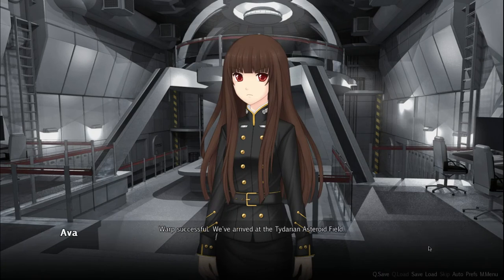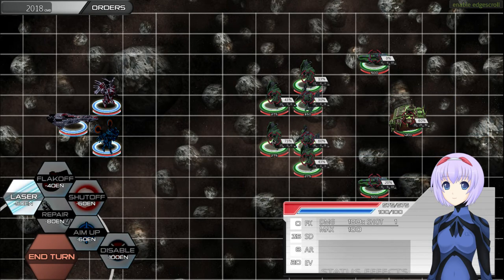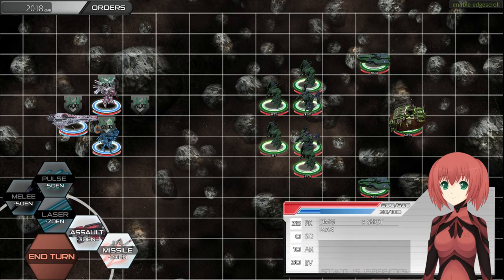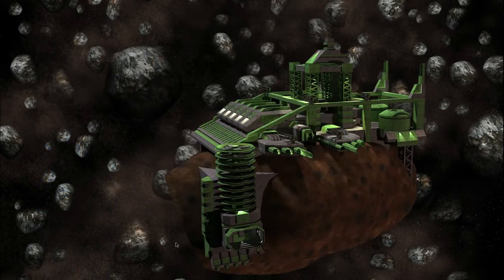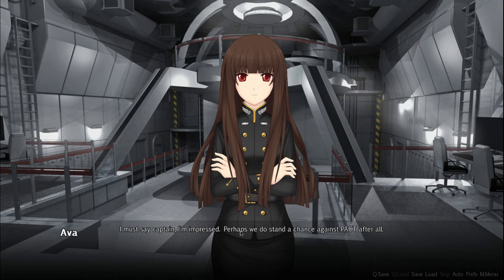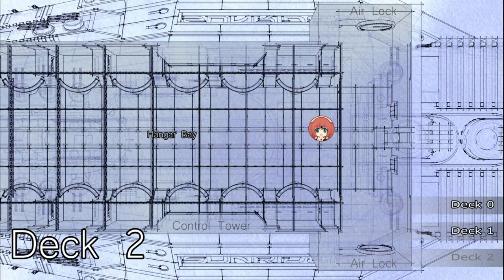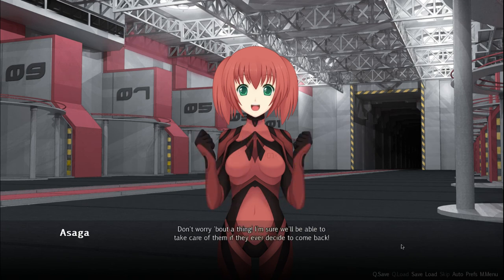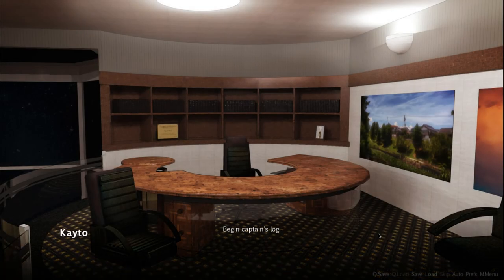Sunrider First Arrival - Part 4 Pirates' Nest (RNG Fest #1)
This is the first of the parts where my enjoyment of the game starts to go down (and where I'm at, I'm considering just dropping the game entirely).  The mission is to attack the pirate nest, which is pretty simple and straightforward.  The downside comes at the very end of the battle when it takes 3 extra turns to actually kill the thing because of RNG fail.  If not for the fact that you do get punished for this by receiving reduced command points, it wouldn't be entirely bad.  Crap like that is tempting me to resort to save scumming.

And another note: the episode lengths are quickly reaching the point to where I cannot do an every day upload without conflicting with my League of Legends videos.  The upload schedule make get a little erratic or even worse, turn into a weekend only thing.

And also, for my regular followers of the channel, the Infinite Crisis Sunday game is uploading after this.  If you wait a couple hours, you will be able to see Gaslight Joker's fury.